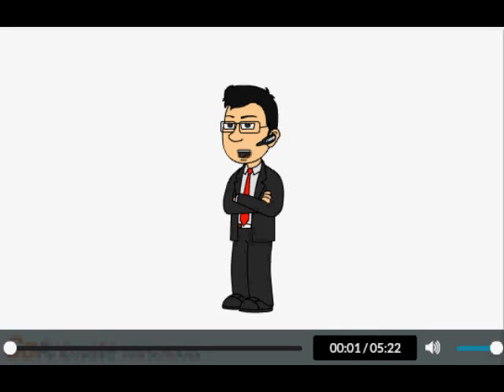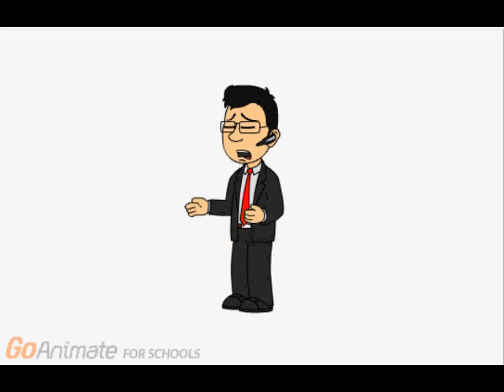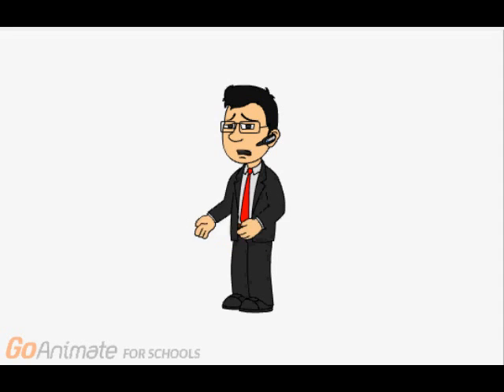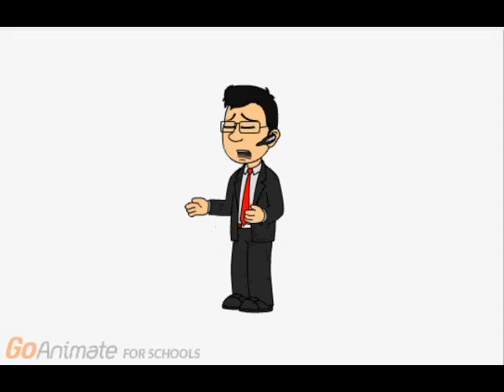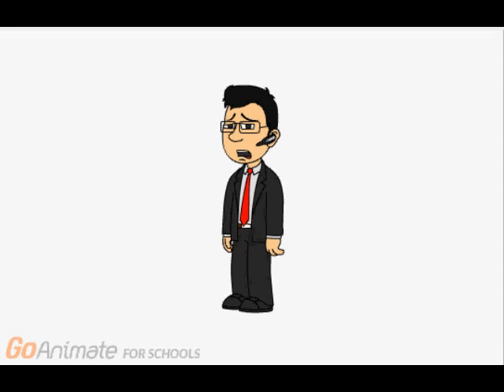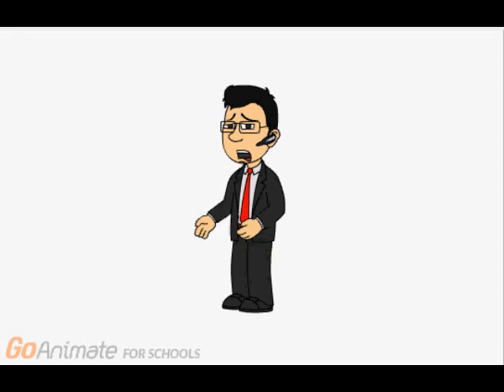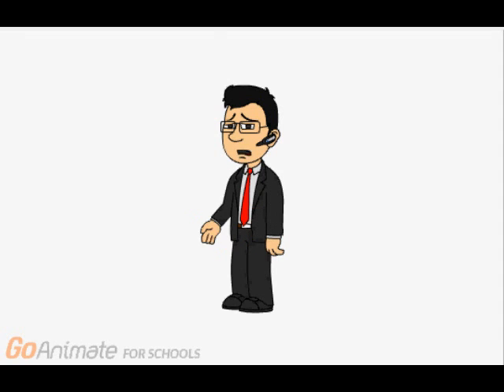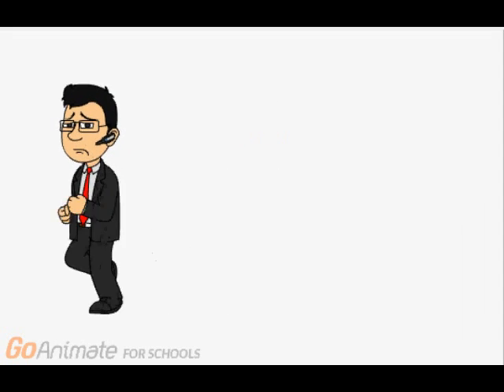Final Transmission Important Update On GoAnimate And GoAnimate For School Style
Greeting everyone.

This is James Comedian1999 here speaking we been through always been looking the animation director and wonderful of the one of the person who people to make that GoAnimate style and best of the animator on flash until reaches it the many thround of the people around ti the took over the 3,591,681 Account and best of the worldwide records of the animated releases and published on the Youtube to most popular theme of Comedy World, Lil' Peepz, Cartoon Classics, White Houserz, Space Peepz, Chibi Peepz, Lil' Petz World, Anime and other stuff because it the only one things is optimal is really that happening is something going on the Goanimate Style and website they been admins and staff known for the retiring the GoAnimate Style on the animation director let me know about, And one things is important news is Goanimate announced about HTML5 is coming and makeover for GoAnimate for School and assaulted that really should removing all the other theme and classic theme everything the Goanimate Site even the following to the socials online that big reason is Alvin Hung is not fully faunt and false some crime users and haters their the Website and most of the under control on the GoAnimate site, now if seen good time to end this GoAnimate to this all, We have gonna to go sometimes they will unable have to shoul reality is turned into the "Black Rock Shooter" Virtual Anime Universe Internet near it the anime future they upon one of the real biggest to taking, He admins was still in development. GoAnimate 4 School is competently all those HTML5 that cost it the next year part were the GoAnimate gets shutting down and finished out the Alvin Hung and his Family to great plans and growing some Alvin money. I don't think it the FutureAnimate nothing seen never come out. I am not gonna pay for the added the new flash instead into the FutureAnimate website. So now i giving up this project and retiring on the GoAnimate Style and moving on the Black Rock Shooter Anime Style as well as right on.

Goodbye GoAnimate Style

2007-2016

Total Gaining Animated Video: ( 51,602,148,691,501 )
Total Gained Releases Video ( 514,159,315,601 )

Retiring Series:

Walter M. Miller Jr.: An Unexpected Determination
John Milton: An Unexpected Determination
George de Mohrenschildt: An Unexpected Determination
Trapper Nelson: An Unexpected Determination

Retiring Video Animated:

Pac Man: Trapped In The Arcade Machine
Quest: Invasion From The Alien Planet

Moving To Anime Style:

Black Rock Shooter Universe: ブラック★ロックシューター